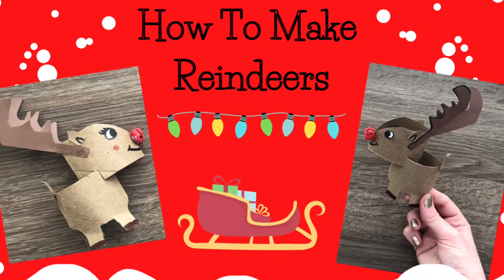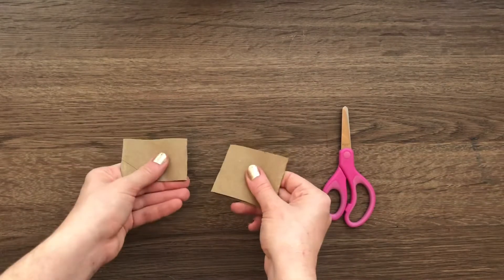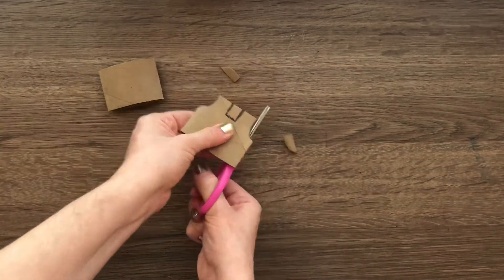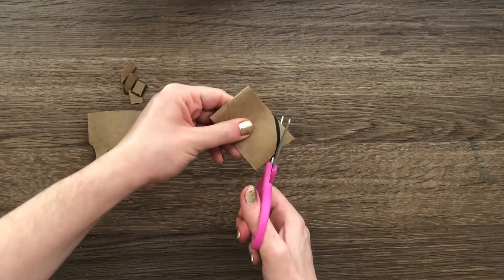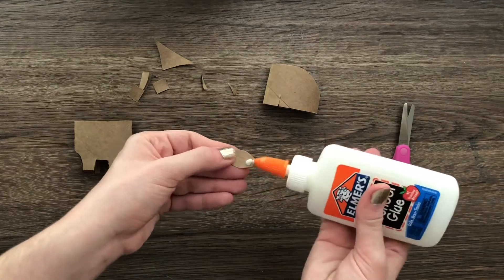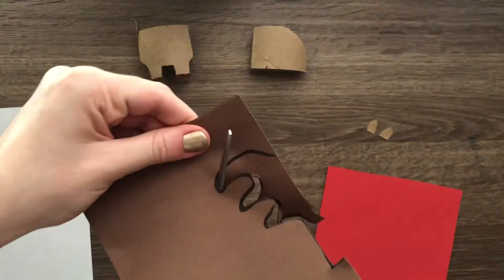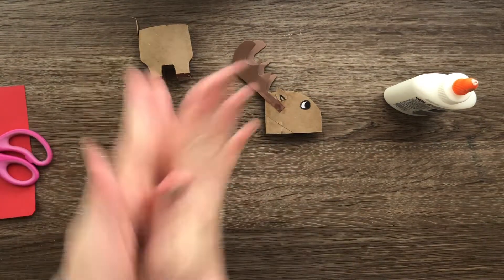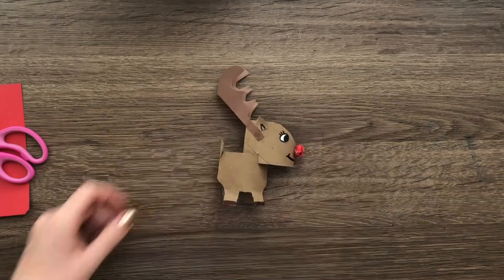How To Make Reindeers🦌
Happy Holidays! Let’s learn how to make these reindeers using some of those left over toilet paper tubes (especially after this year! 🧻) and some paper & glue! Happy creating!